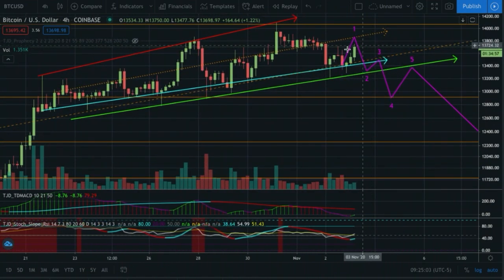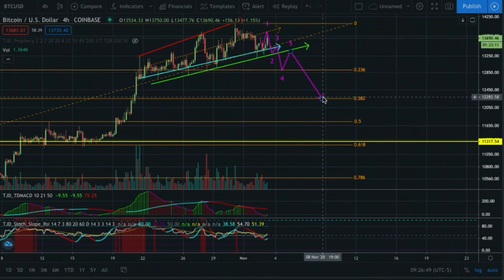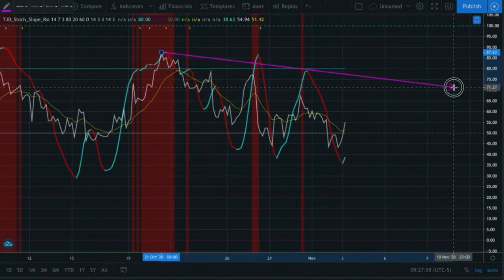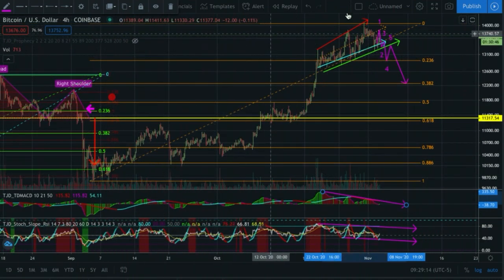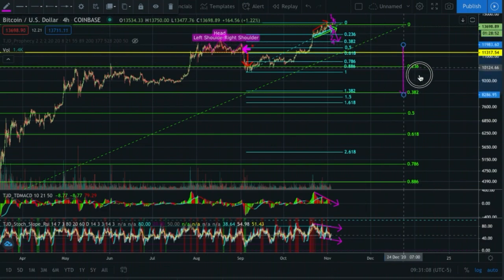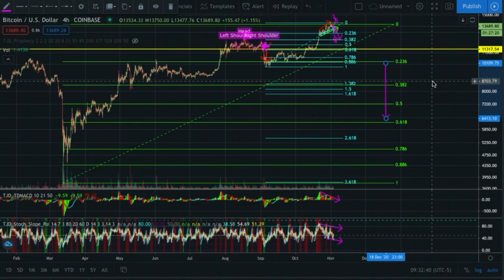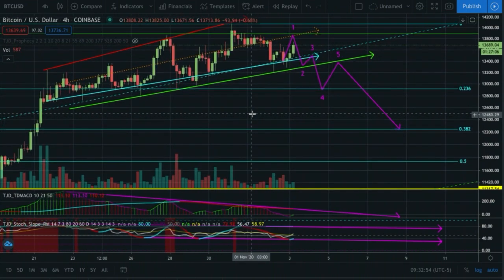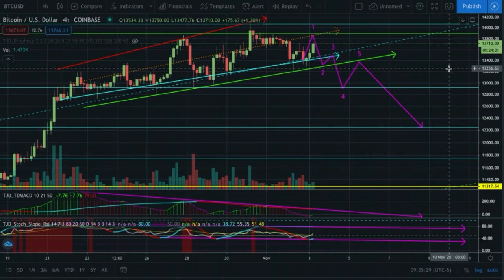CTT Bitcoin Election Day TA Ascending Broadening Wedge Bullish Continuation? or Bearish Distribution